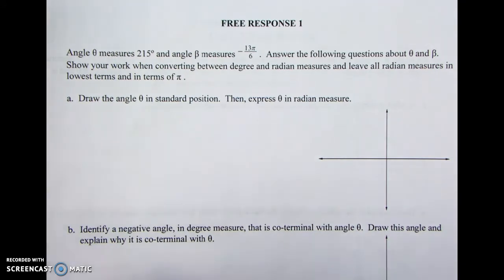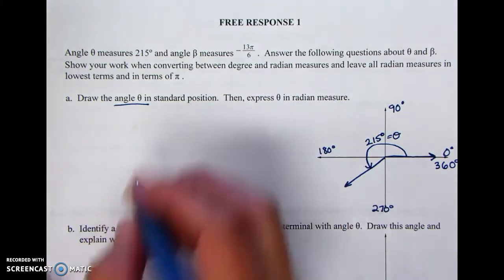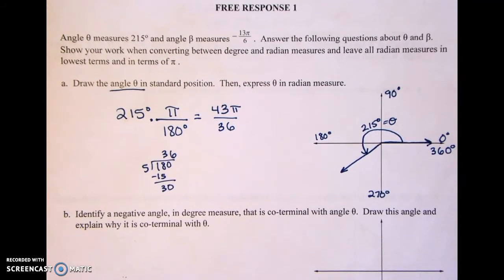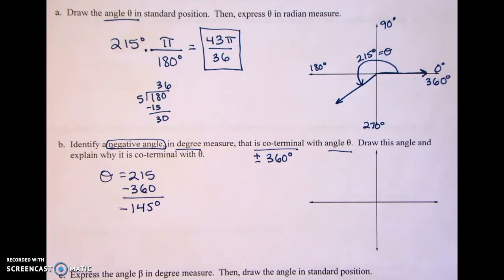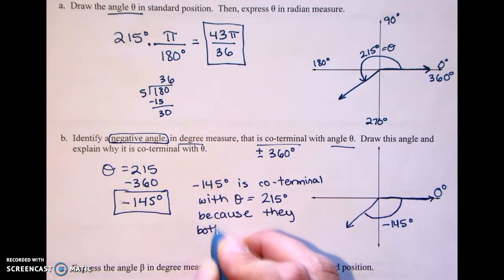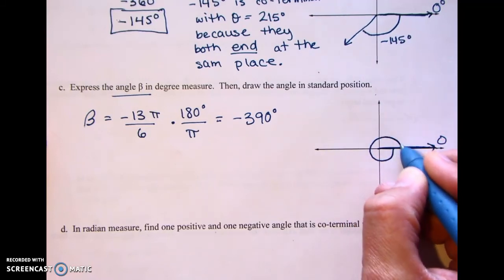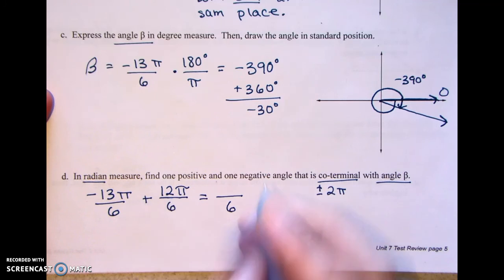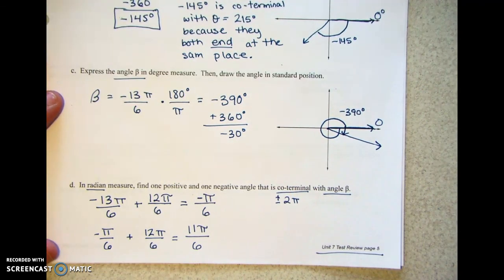M3H Unit 7 Test Review FR 1